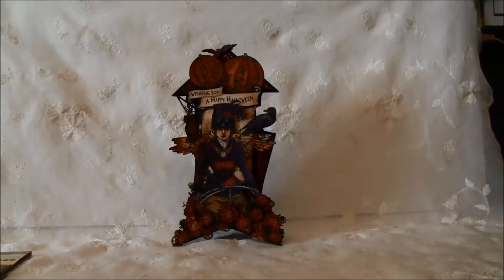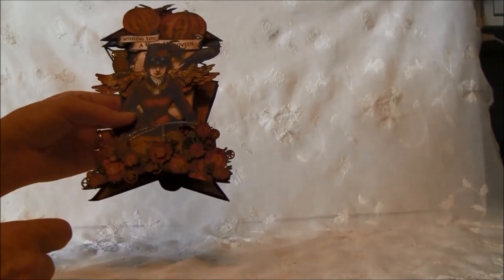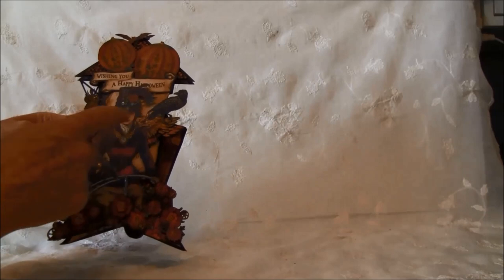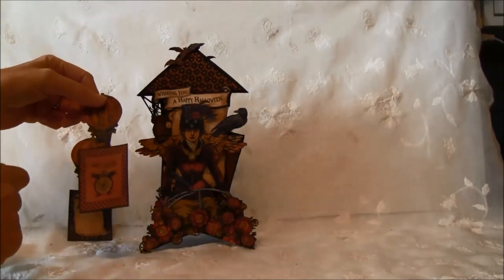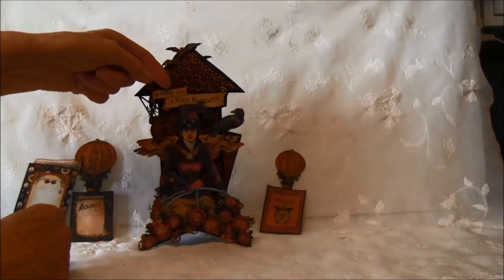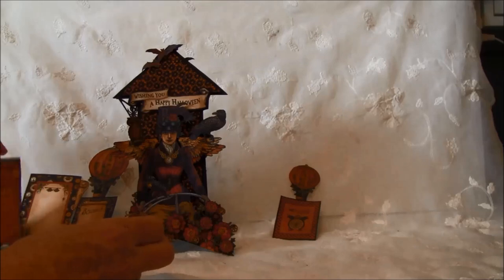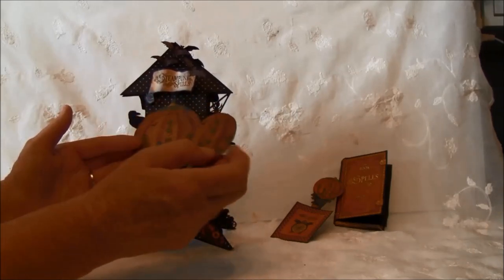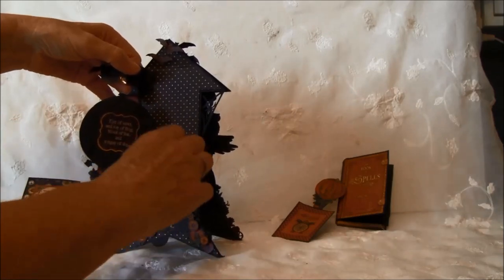G45 Steampunk Spells double rocket picture tag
Hi Everyone :-)Having so much fun working with the gorgeous an versatile Steampunk Spells collection so I had to make a rocket Halloween tag from my scraps an left over fussy cuts.

This is a Graphic 45 Design Team project and here is the link to they`r blog post,

This tag can be used as a card and there is also a hidden frame for photos on the back side.
Used Lidystampgang Gossamer gold to make it a bit more vintage.

Here is the link to my blog where you can find the measurements of the rocket,

Will post the link to the little booklet tutorial as soon as Graphic 45 have posted it on They`r blog so I can post the video.

Hugs, Anne